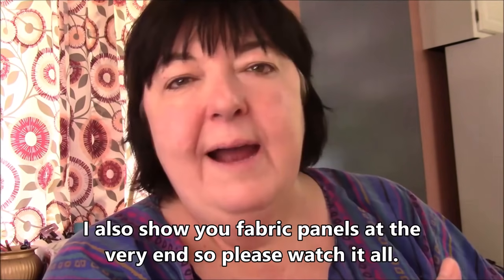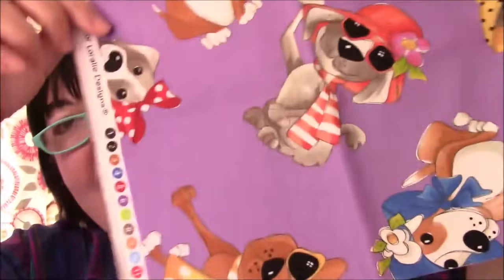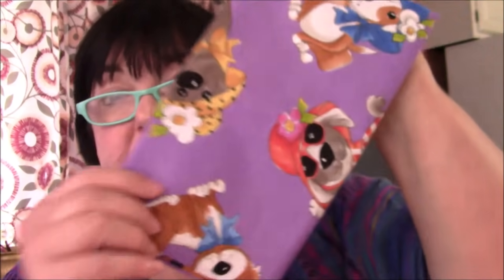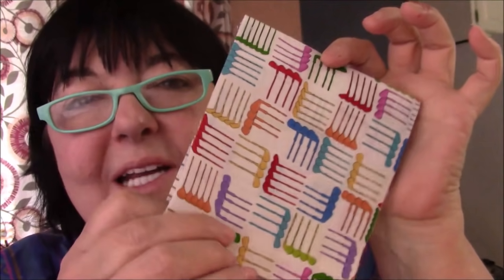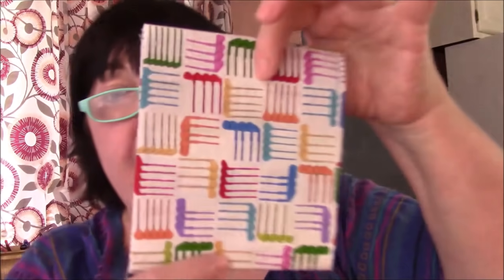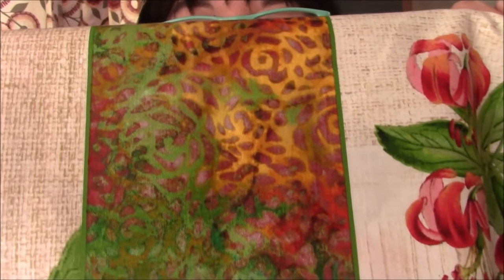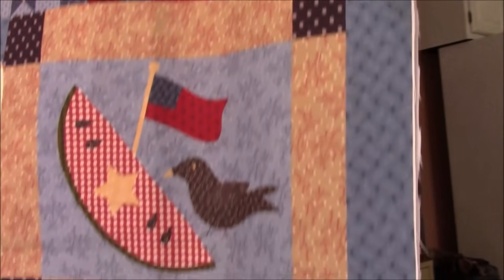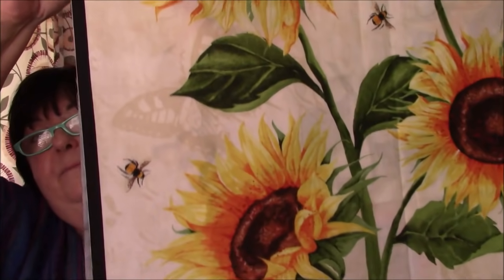Dapper Dogs Strip Quilt Kit plus Fabric Panels Show & Tell